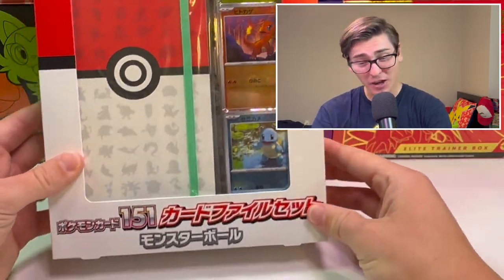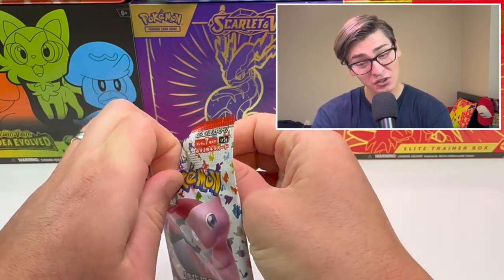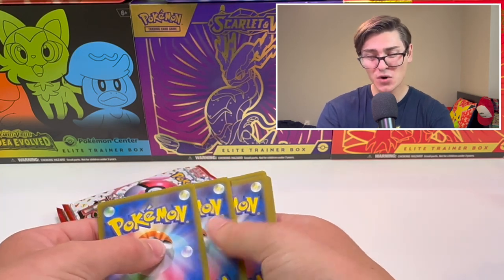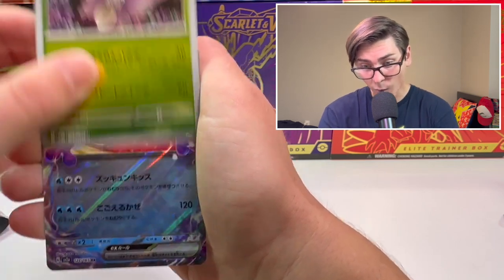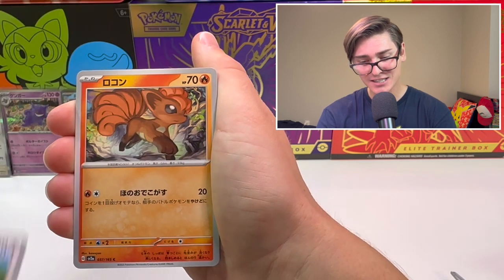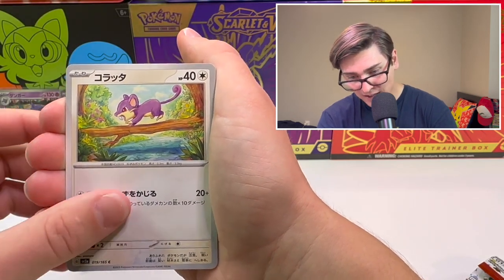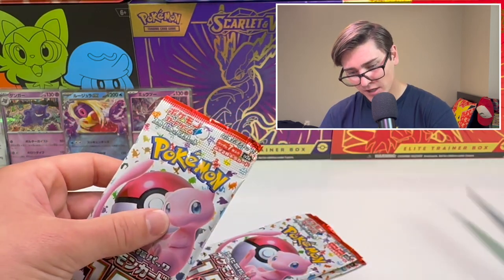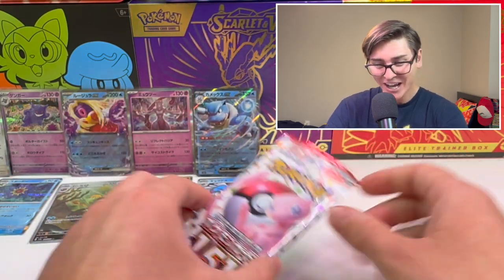Pokémon 151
The brand new Pokémon cards make their way to the Poké Umbrella! We are opening up these Japanese cards and excited to see some familiar faces from the first Generation of Pokémon.